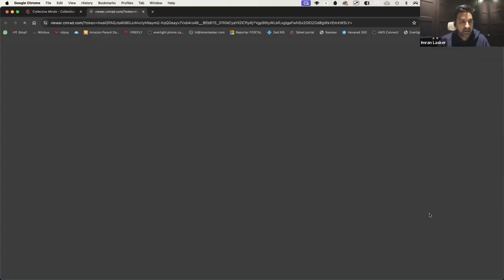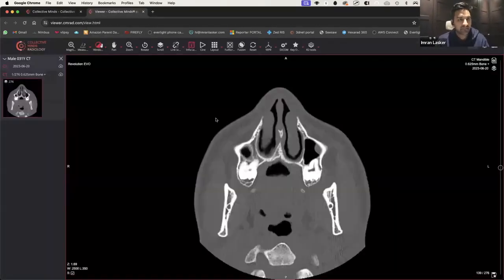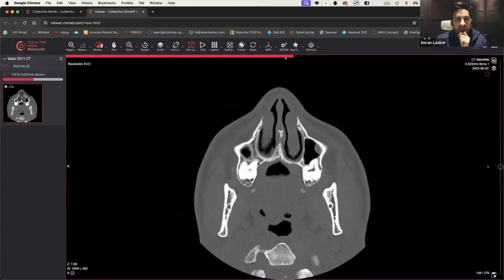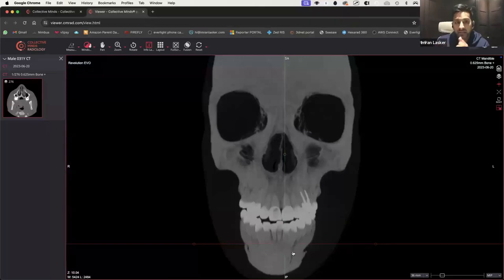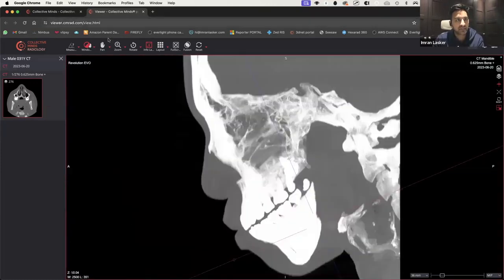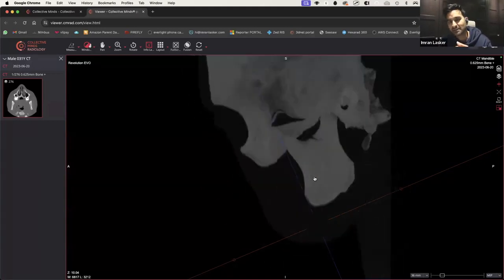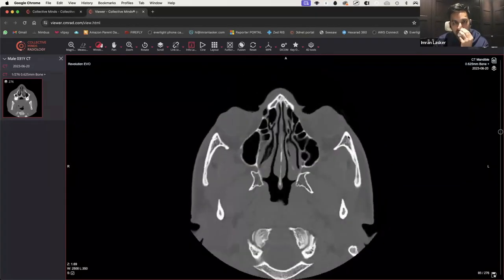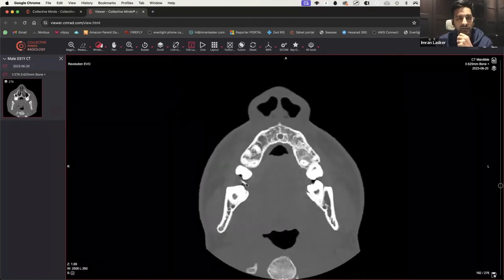Master Computed Tomography scan with Dr. Lasker